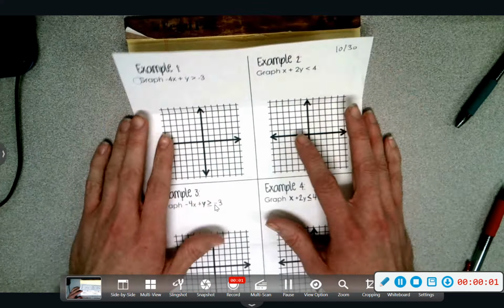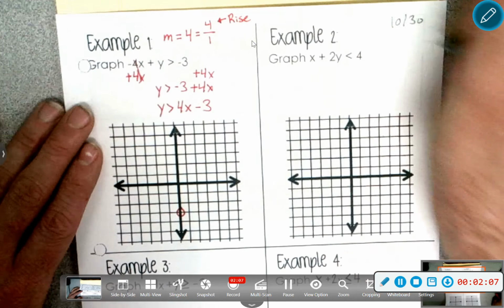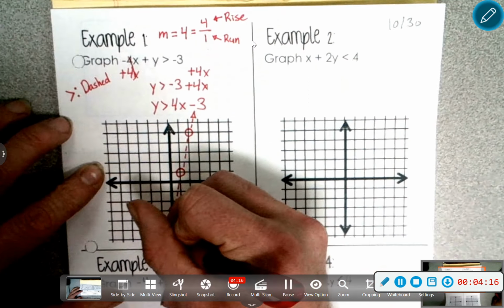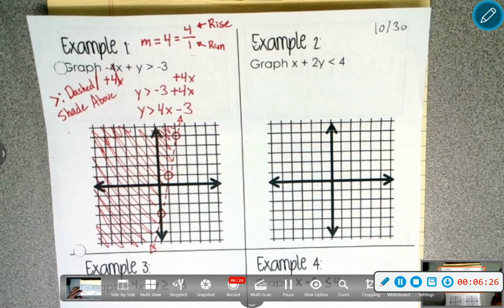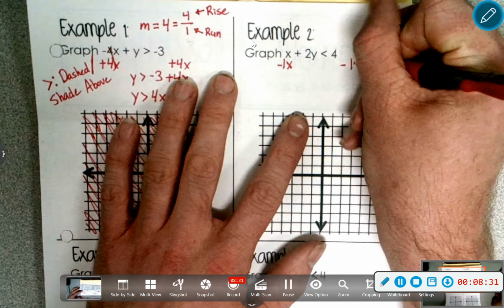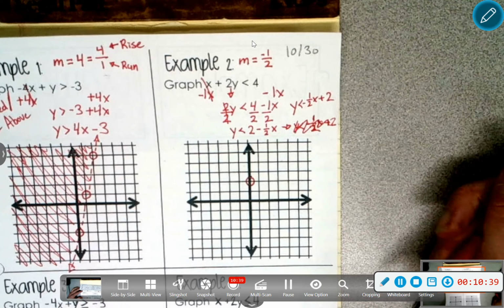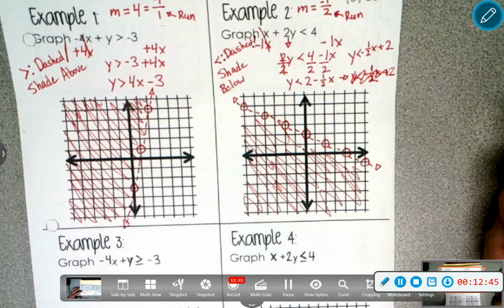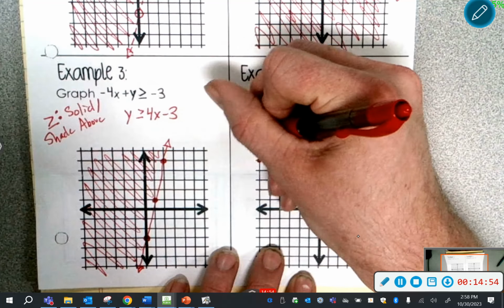Graphing 2 Variable Inequalities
How to graph 2 variable inequalities.